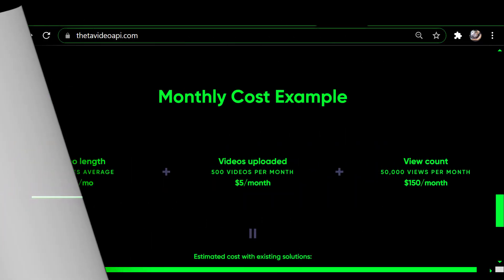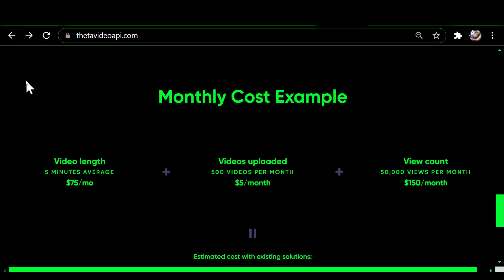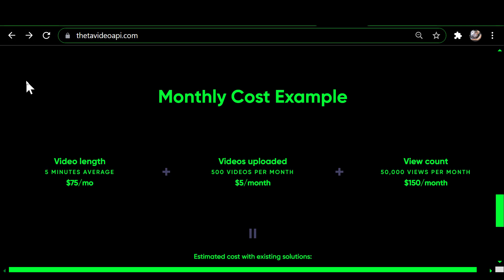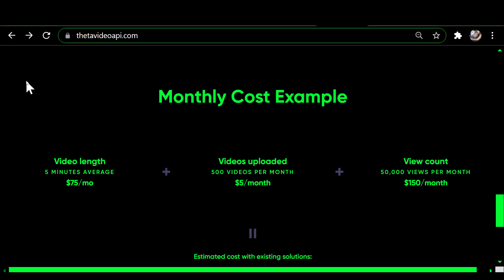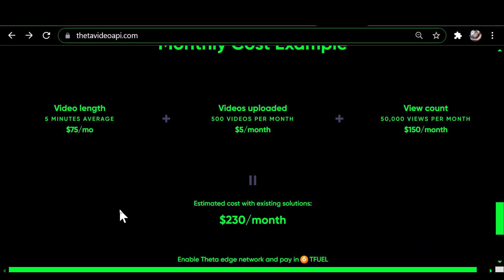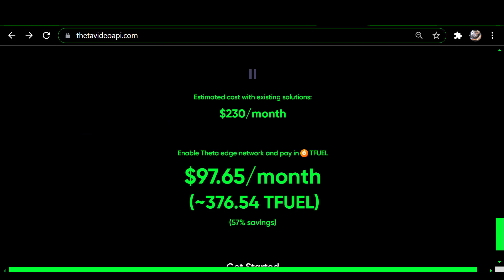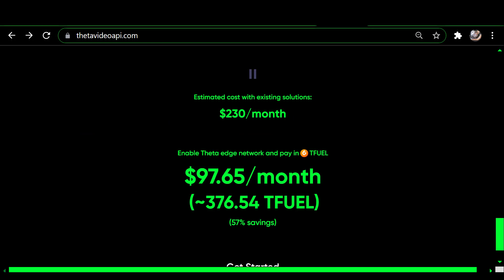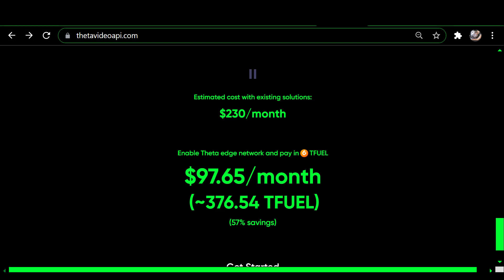THETA video API - Part 2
THETA video API - Part 2:  In this video I go over the pricing side of the API

0xf80834ACA55Da5b2Bcf059CA5E125e4E1cDc16E1